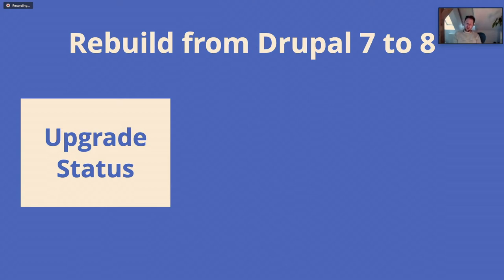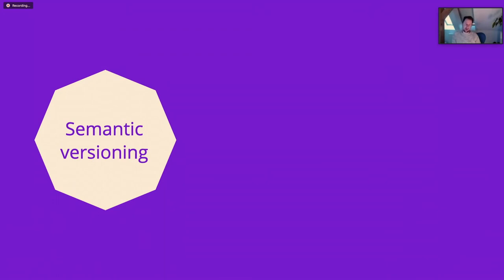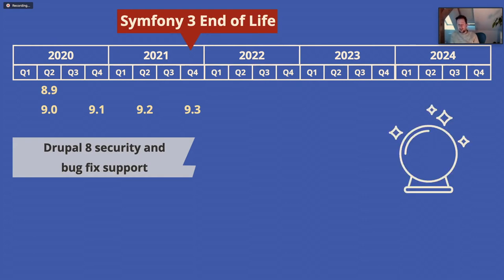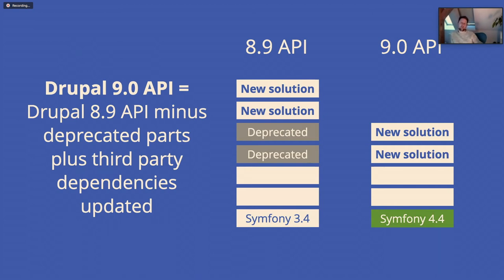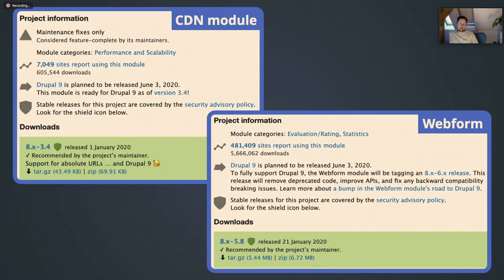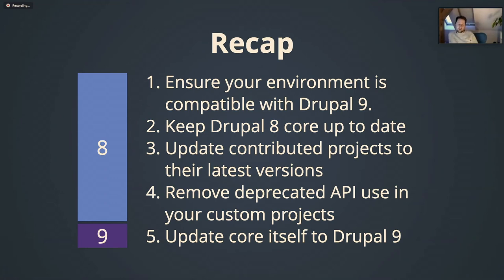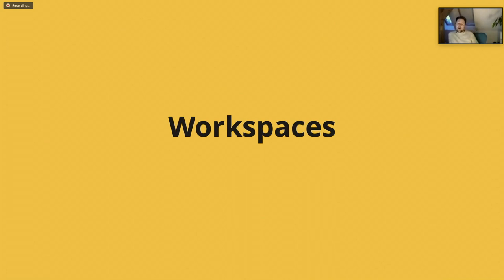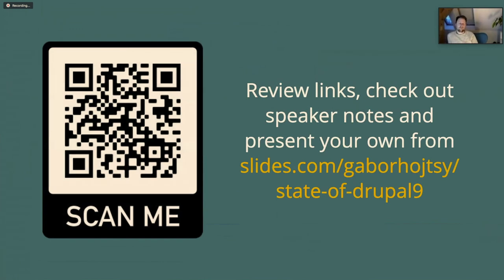State of Drupal 9 - Gábor Hojtsy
Drupal 9 is planned to be released June 3, 2020 while Drupal 8 goes unsupported by November 2021. By the time DrupalCamp London 2020 rolls around, the state of Drupal 9 will be of huge importance. This session covers the timeline getting to the Drupal 9 release as well as where are we and what kind of changes can you expect. It will be most valuable for developers but businesses can also get a summary about the value of Drupal 9 and what it means for Drupal 8 and 7 users.